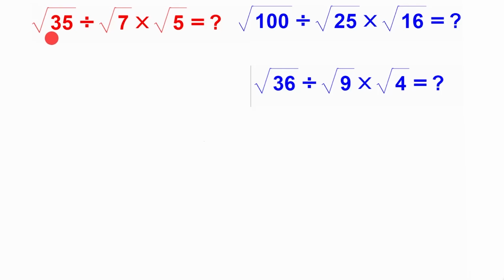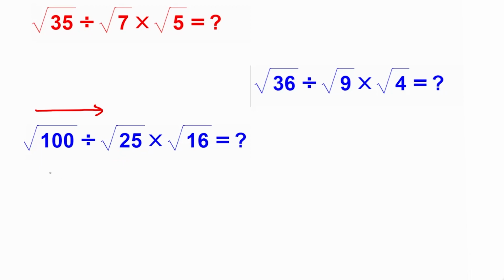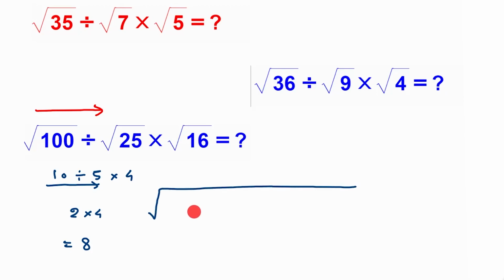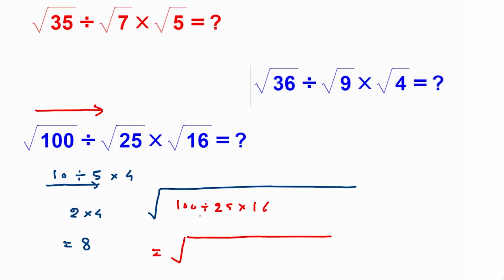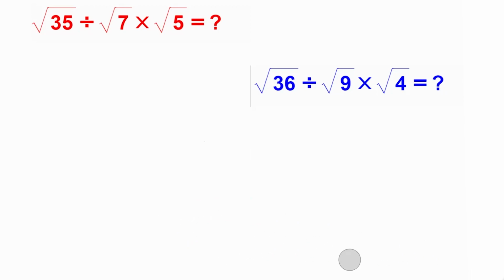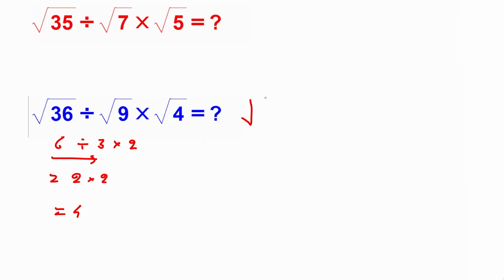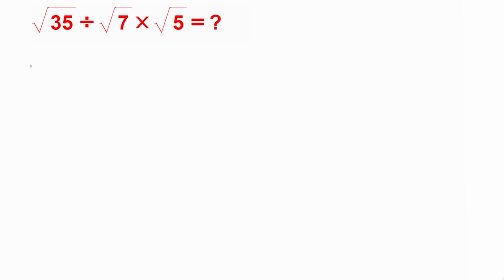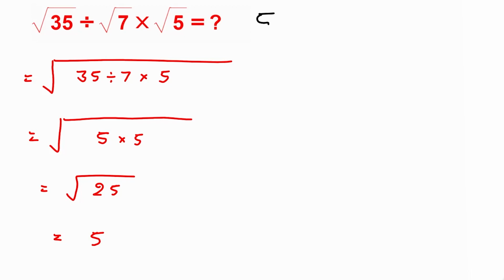Basic Concepts To Handle Root (99% Will Get This Wrong)